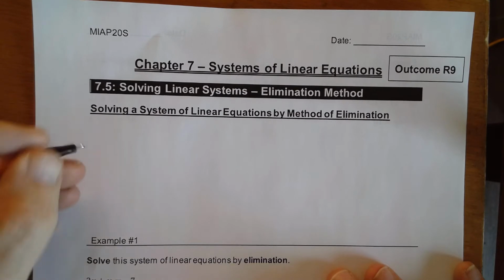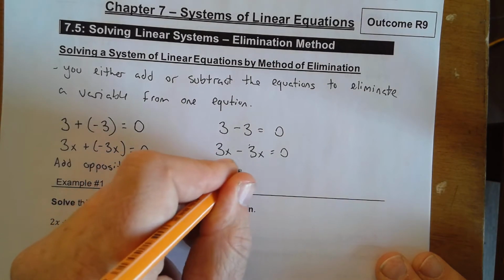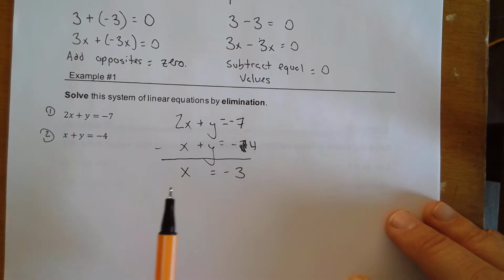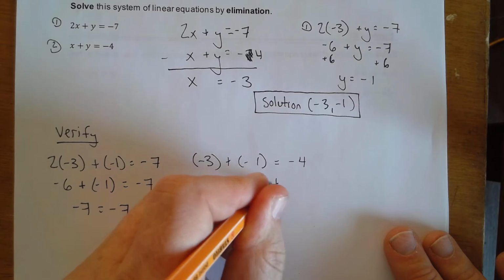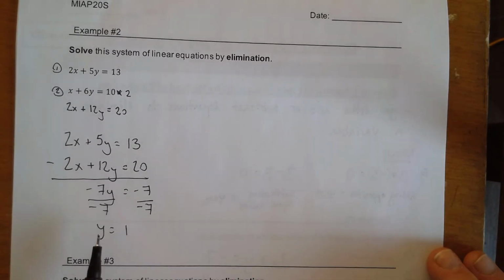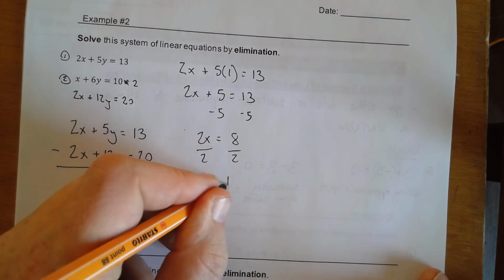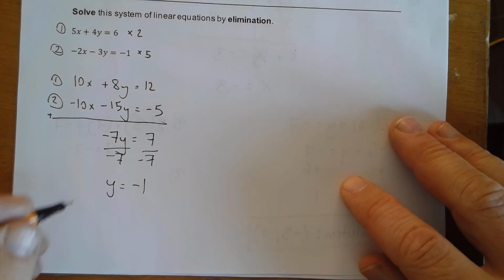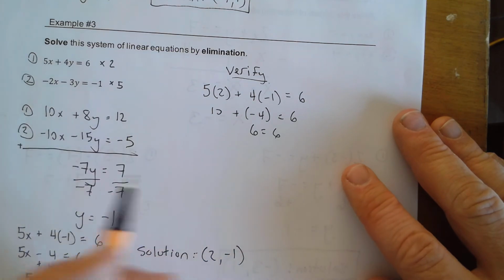MIAP20S 7.5 Solving Linear Systems - Elimination Method